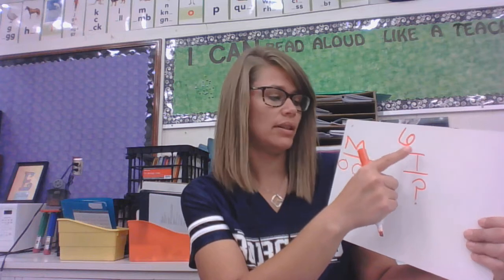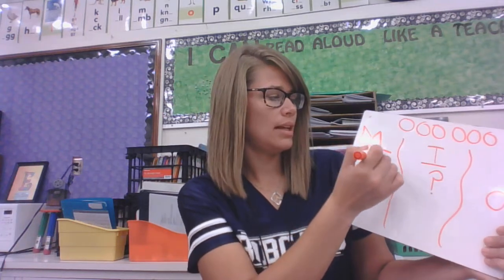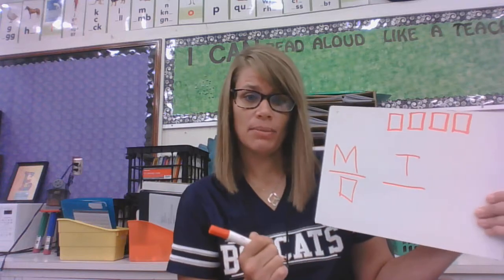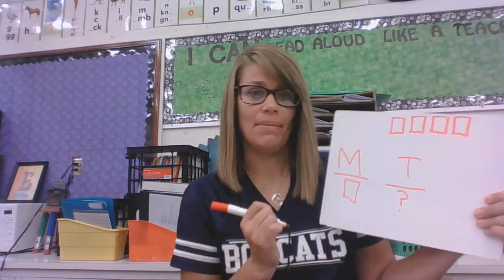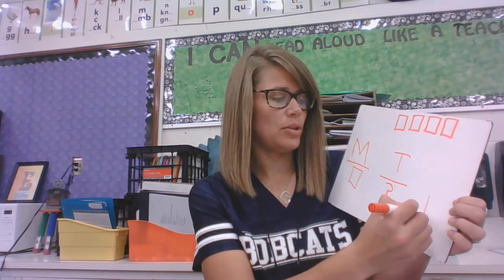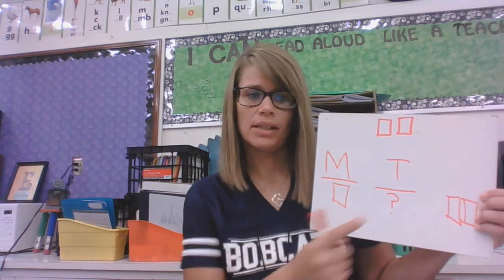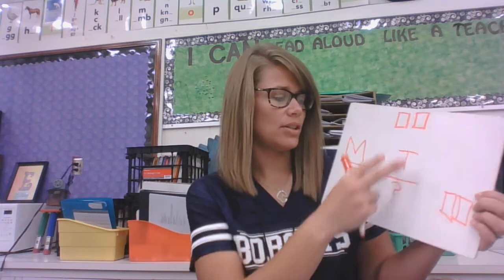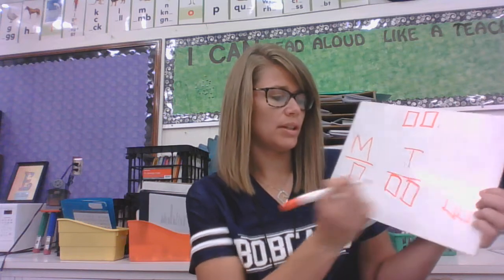less than and story problems wednesday